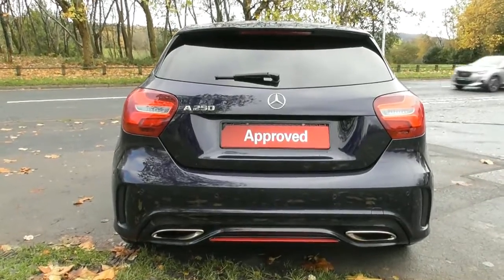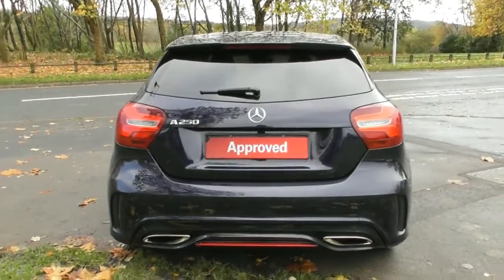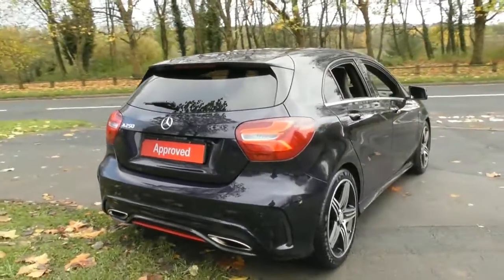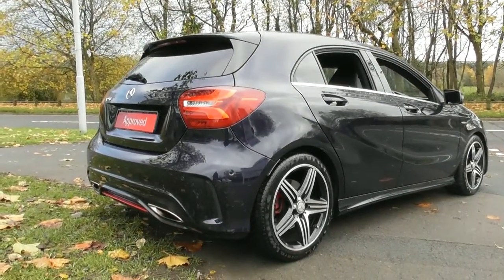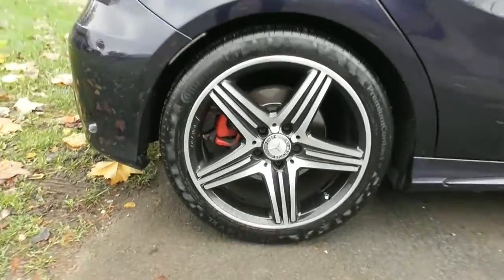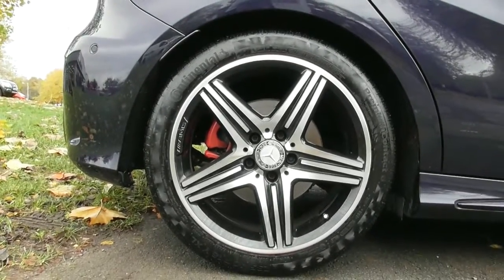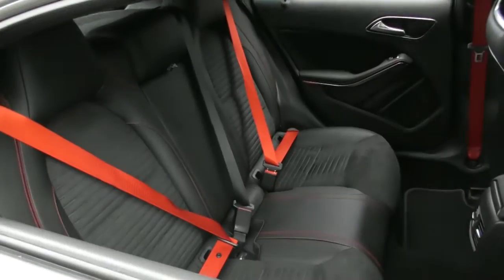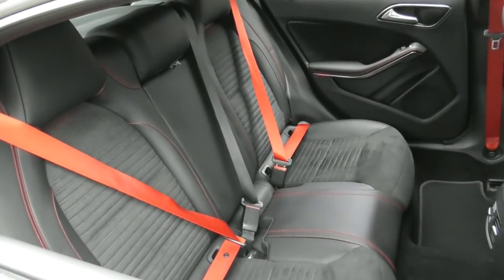Mercedes-Benz A 250 2.0 AMG AUTO finished in Denim Blue ,video walkaround !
This is our 17 plated Mercedes-Benz A 250 2.0 AMG AUTO finished in Denim Blue , which we have just offered for sale !